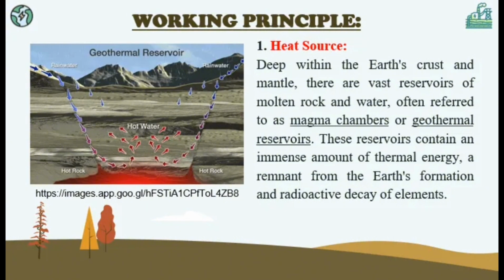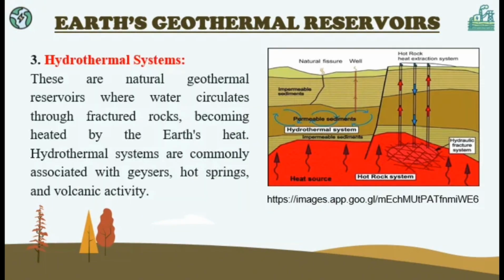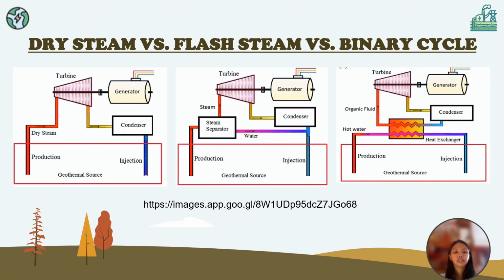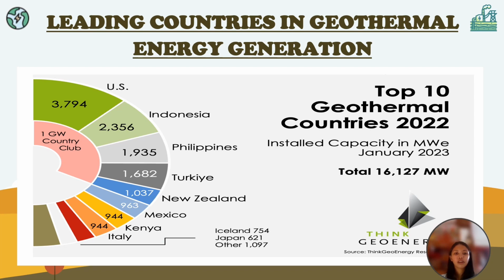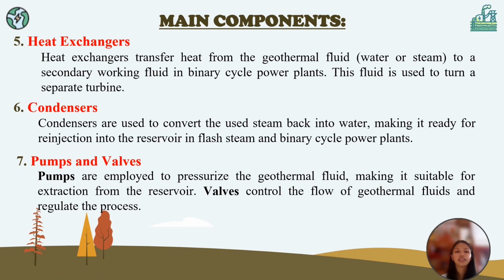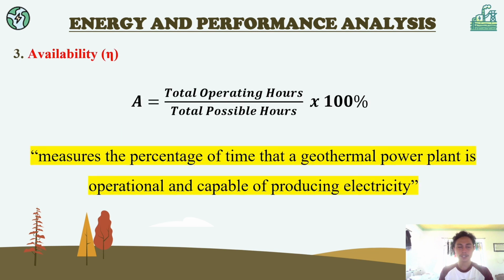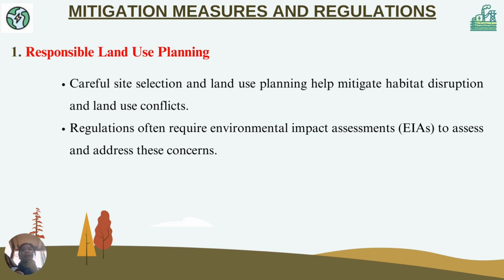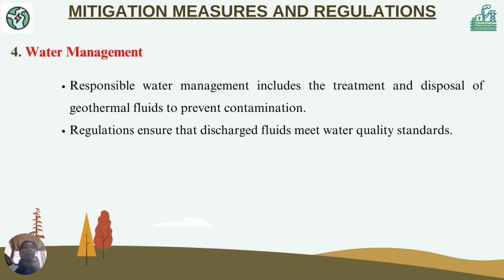Geothermal Power Plant (Group 6)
"Geothermal power plants operate on a simple yet profound principle: harnessing the Earth's natural heat to generate electricity. This process is made possible by the transfer of thermal energy from the Earth's interior to the surface."